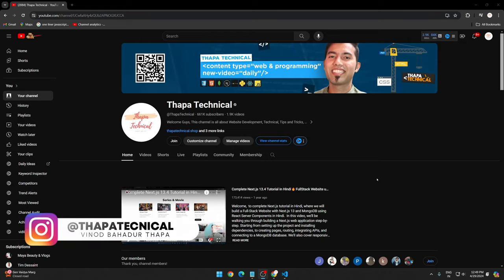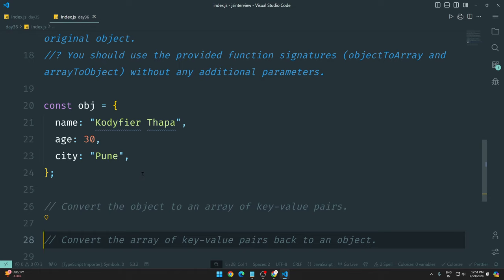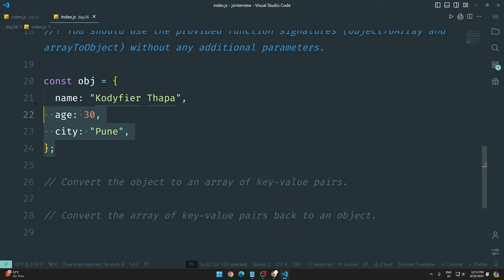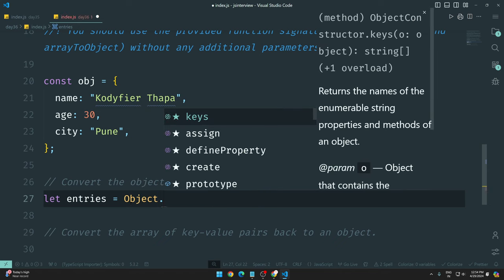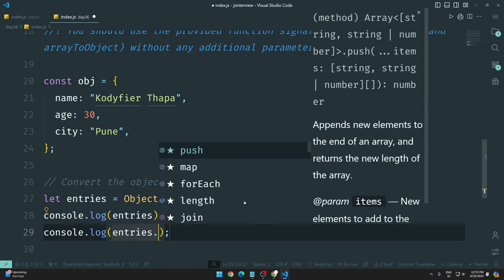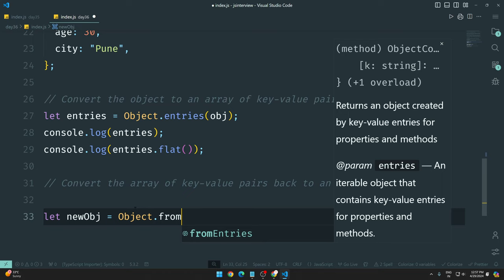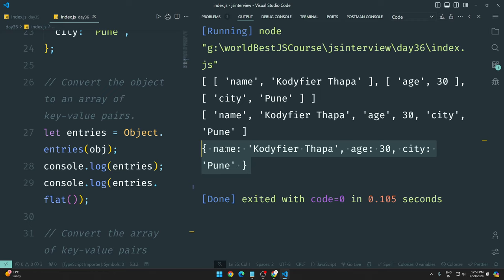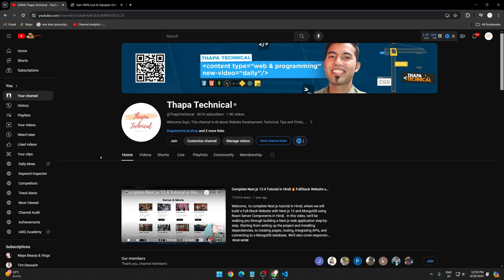100 Days of JavaScript Coding Challenges || Day #36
Welcome, on a 100-day JavaScript journey with me! Join me as I tackle a new coding challenge every day, exclusively using JavaScript. Let's level up our skills together, one problem at a time.

📢Get your premium complete ecommerce website source code at no cost (Free)

⌚ TIMELINE ⌚
0:00 Introduction to JavaScript in 100 days
0:42 Understanding the Question
1:30 Python Learning with Kodyfier
2:33 Pause and Attempt
2:50 Problem Solving
8:10 Conclusion and Outro